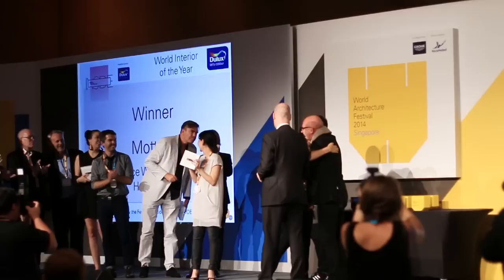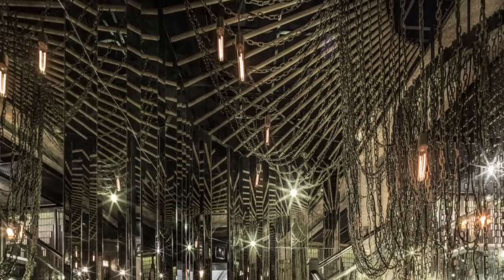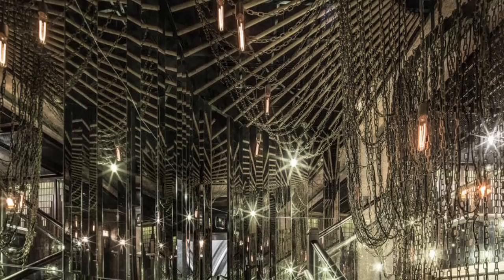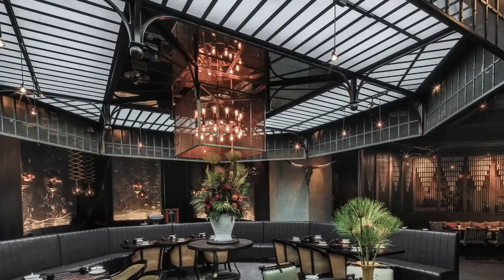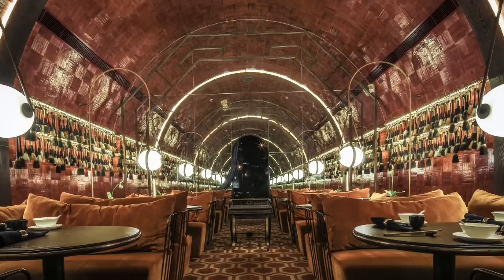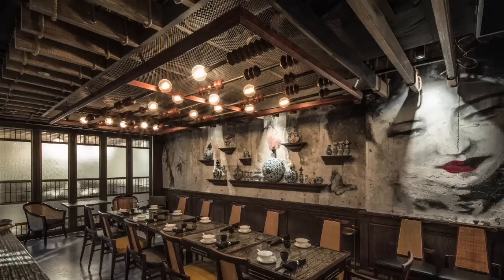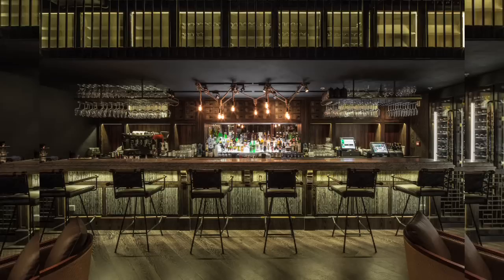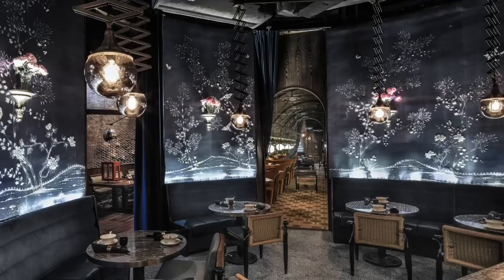Inside Festival 2014: Hong Kong restaurant Mott 32 by Joyce Wang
Video interview with architect Joyce Wang on the interior design of Hong Kong restaurant Mott 32, which was named World Interior of the Year 2014 at this year's Inside Festival.